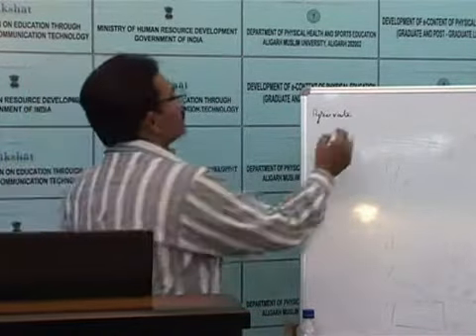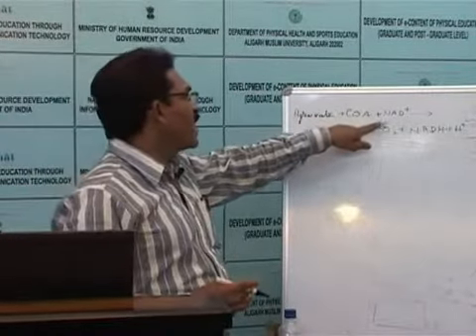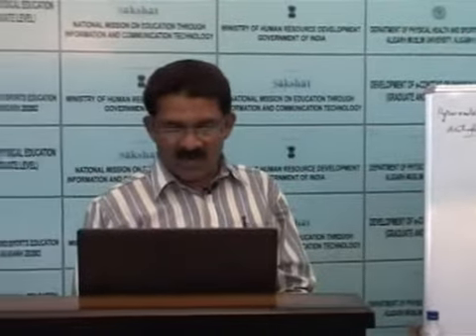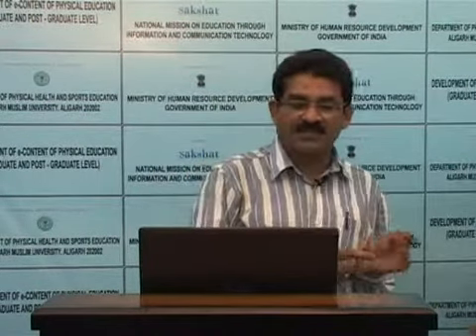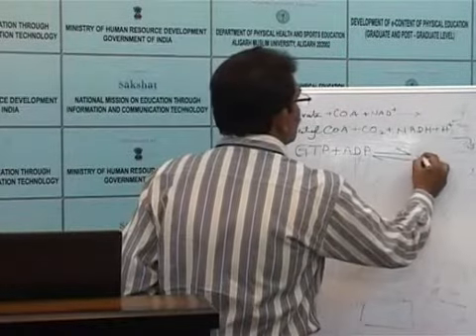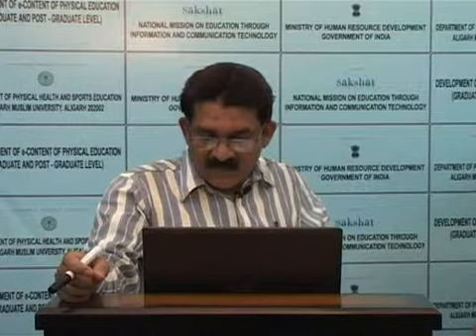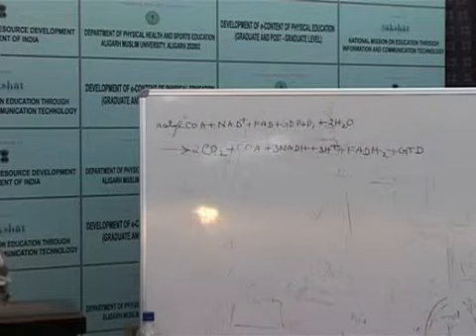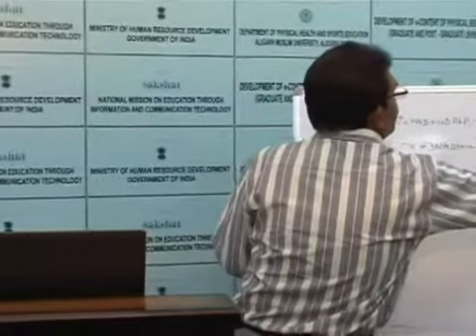Human physiology: Kreb's cycle: fatigue and over training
Module Name: Human physiology: Kreb's cycle: fatigue and over training